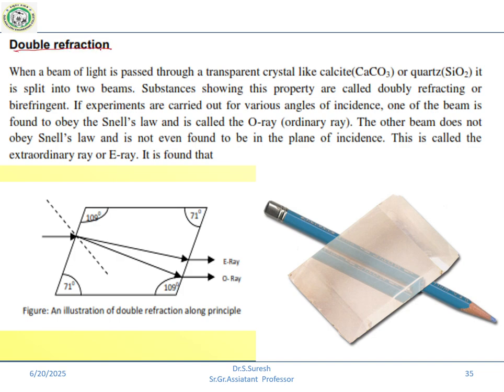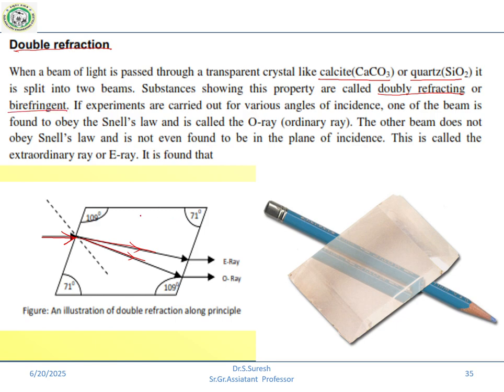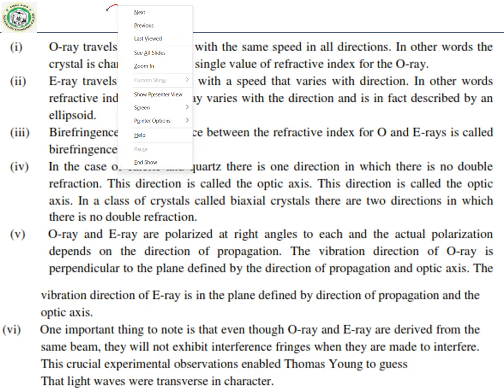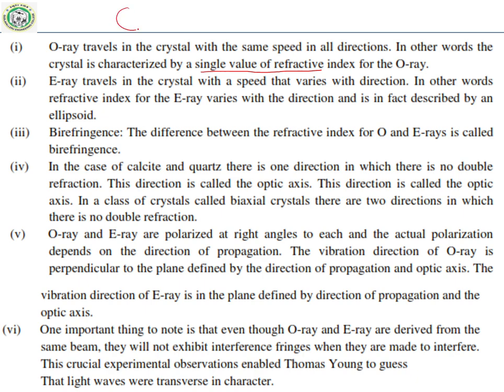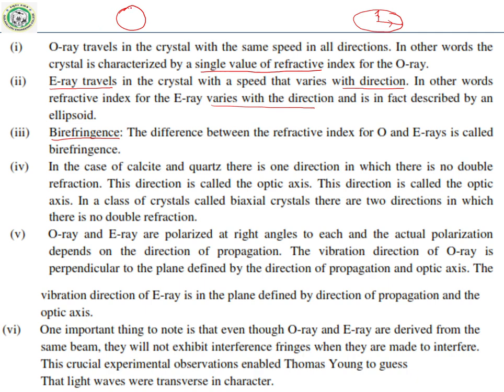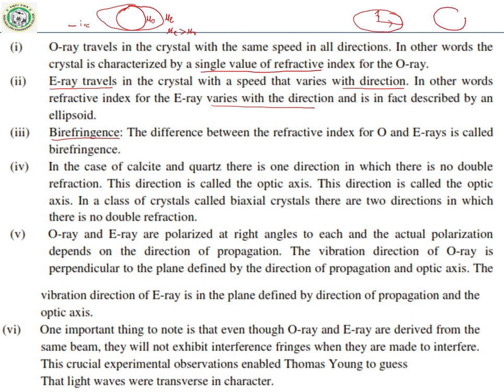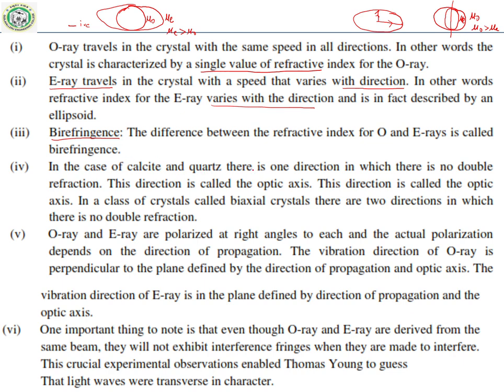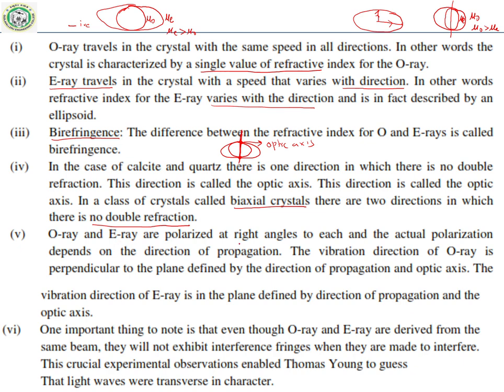Double refraction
A brief discussion on Double refraction